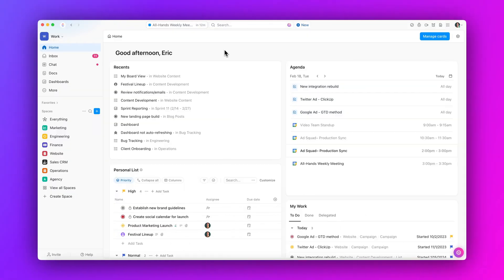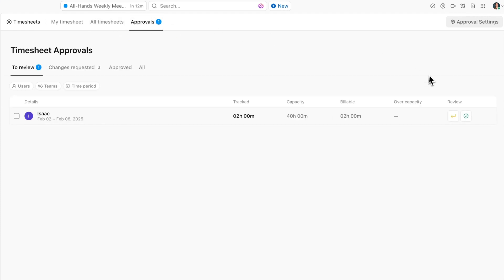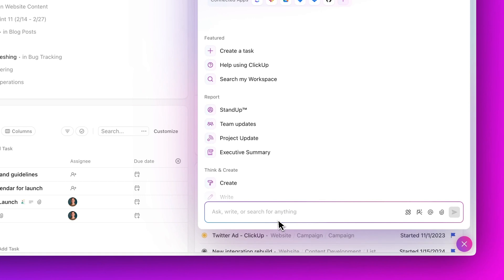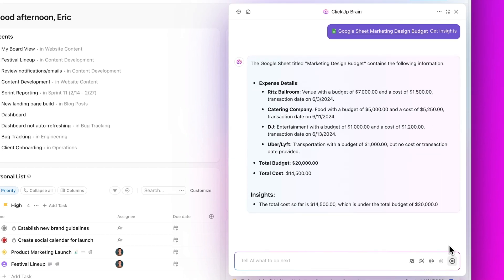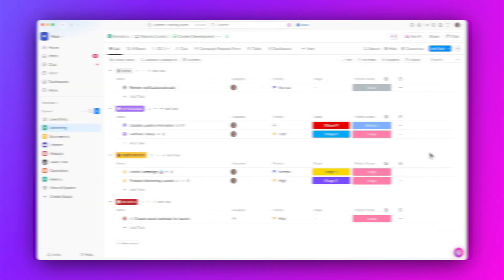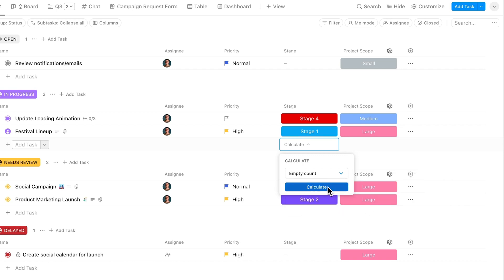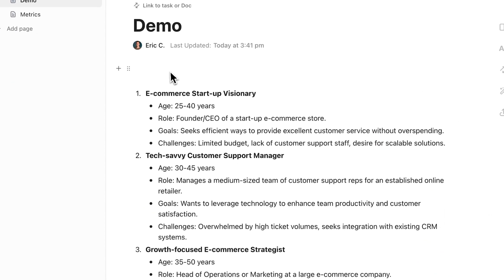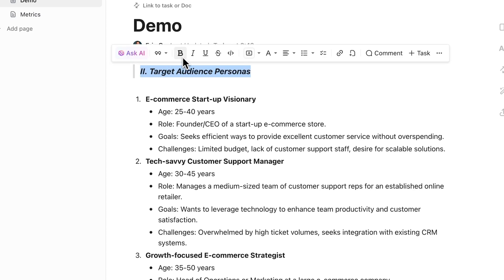ClickUp Release 3.48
This week's ClickUpdates brings AI insights on Connected App links, Timesheet Approvals, and more!

Chapters:
0:00 Intro
0:13 Timesheets
0:28 AI Insights on Connected App Links
0:49 Expanded Column Calculation Options
1:08 New Block Quote Style